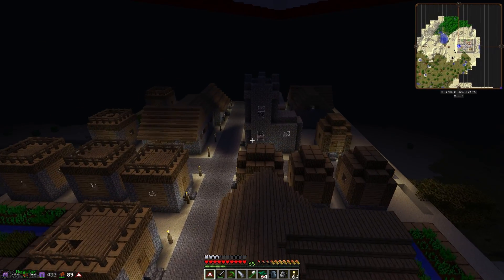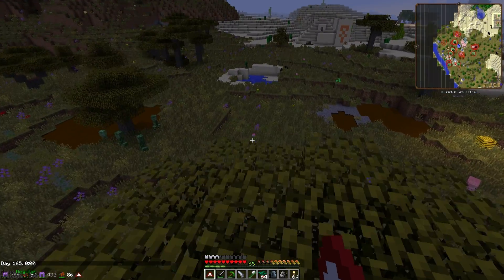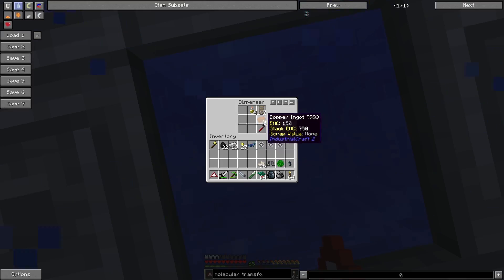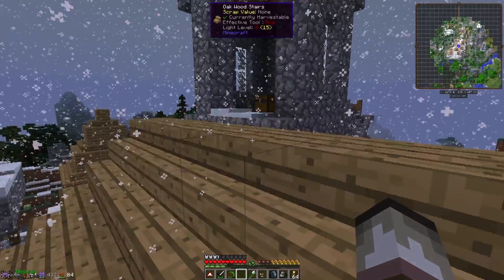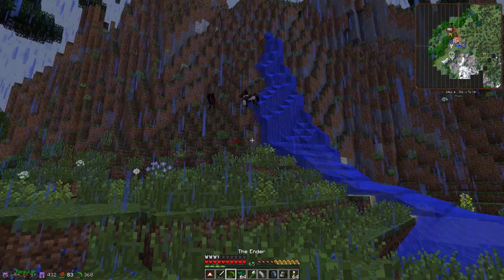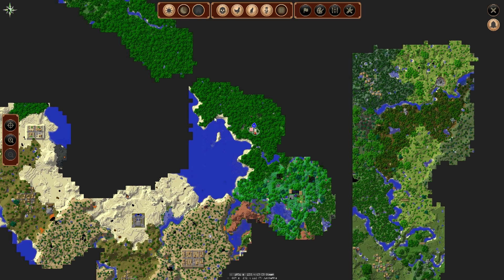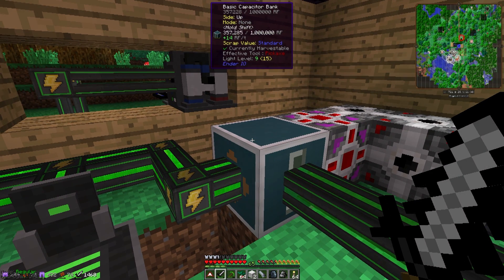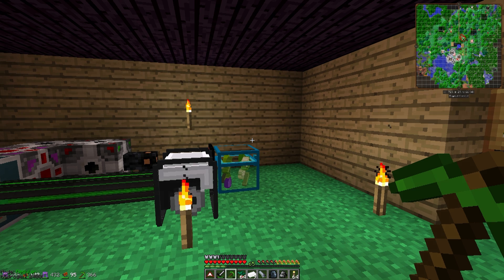Resonant Rise - Part 53 - Chocobo Hunting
Well, let's see if we can find Chocci and Chobi some girlfriends.

* Credit *